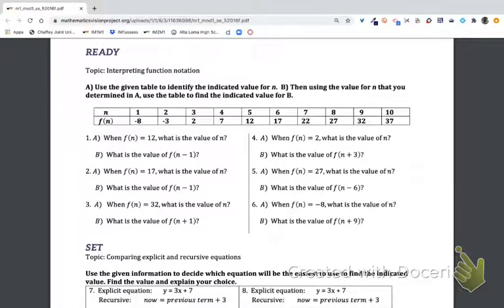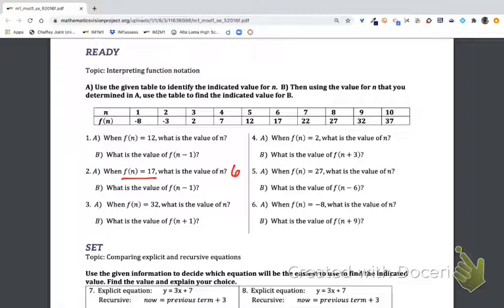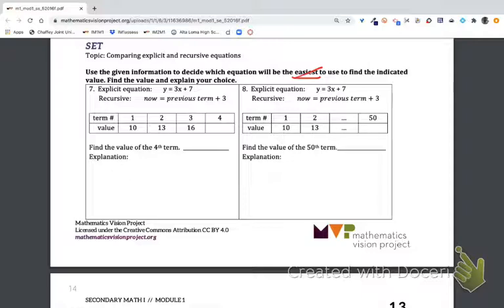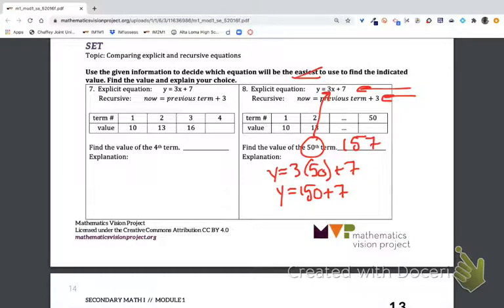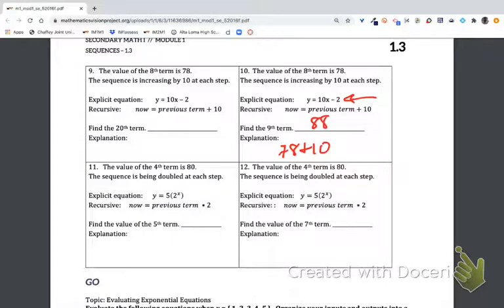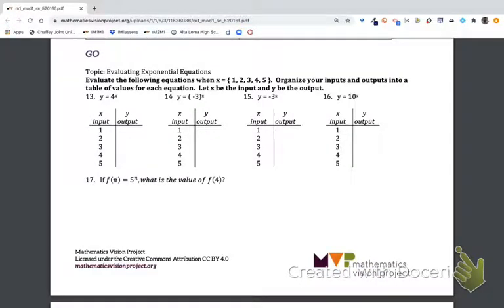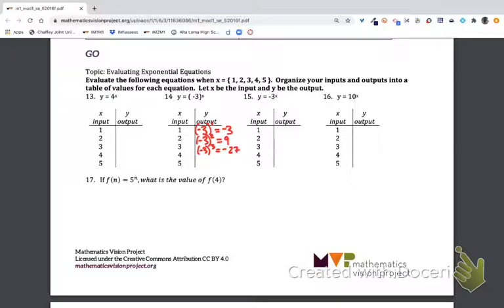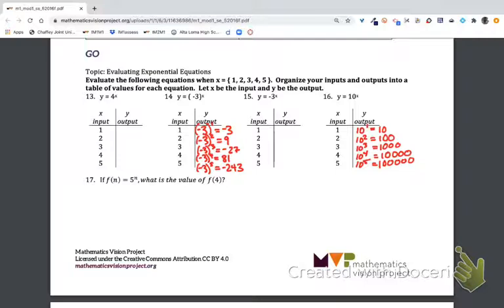MVP Math 1 Lesson 1.3 Ready, Set, Go